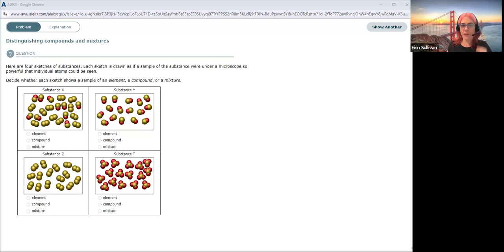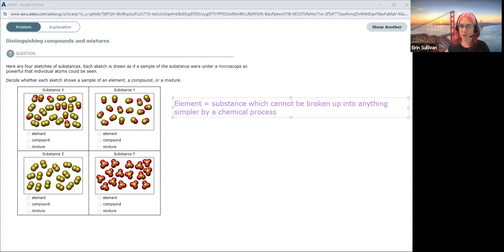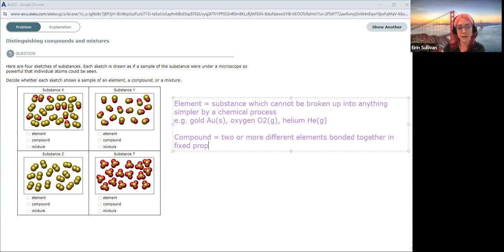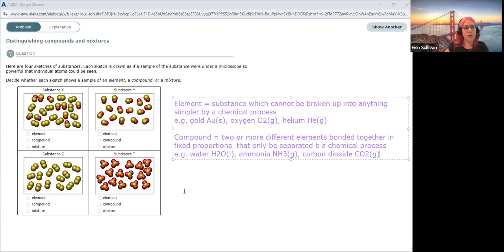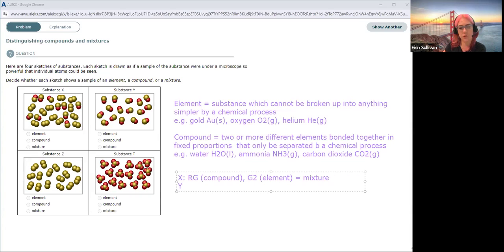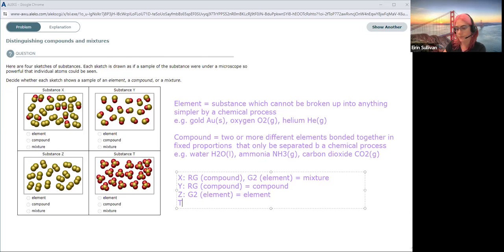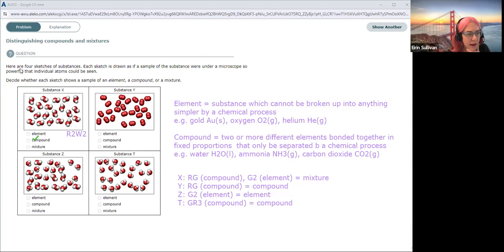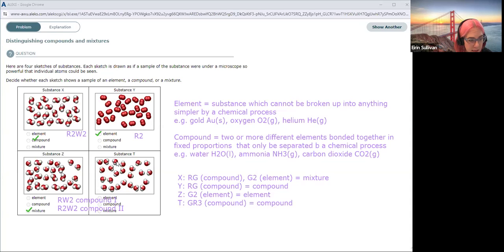ALEKS: Distinguishing Compounds and Mixtures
Worked examples of how to approach the ALEKS Goal Topic "Distinguishing Compounds and Mixtures".